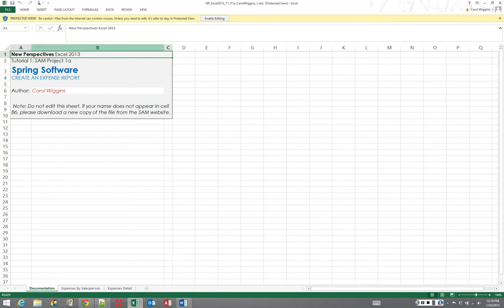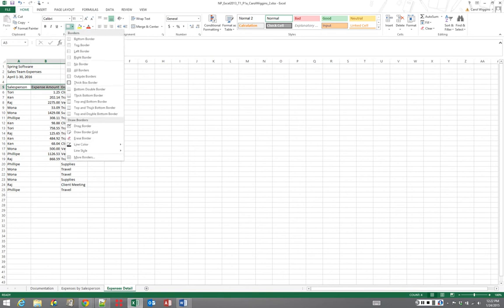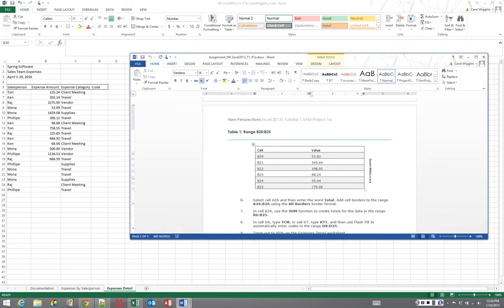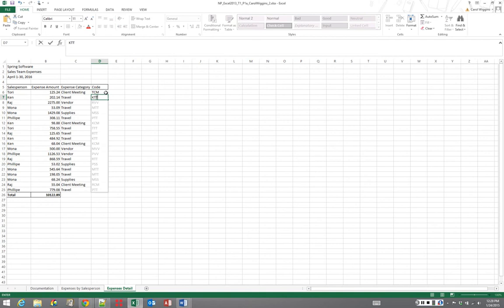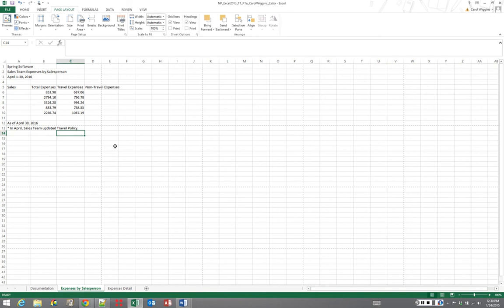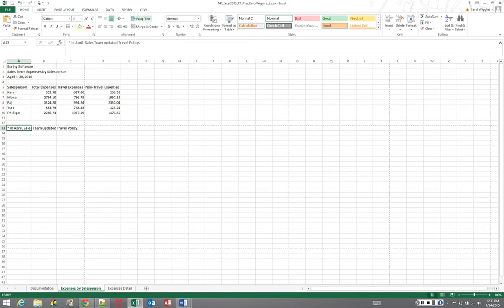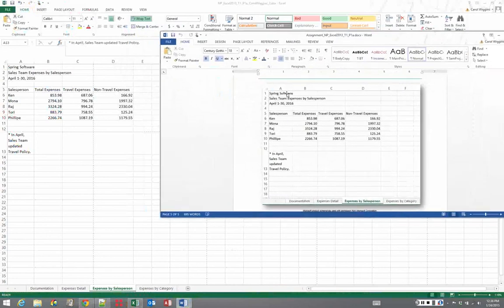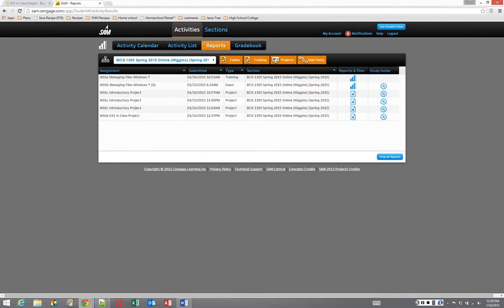EX1 In Class Project